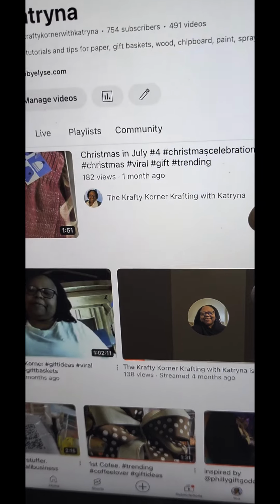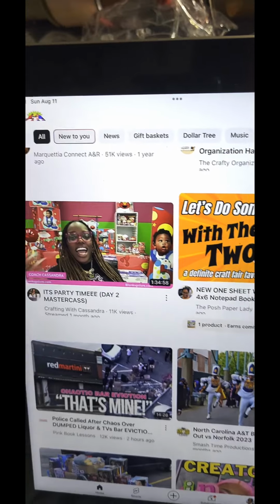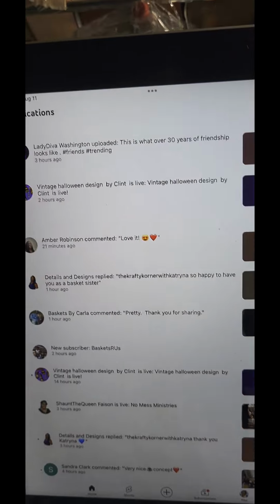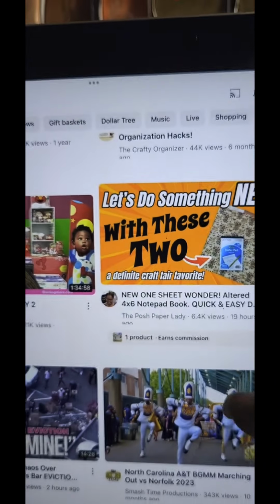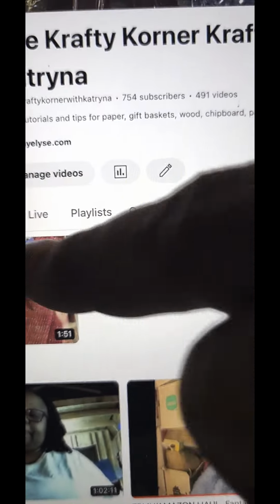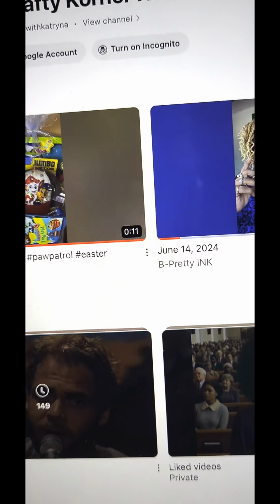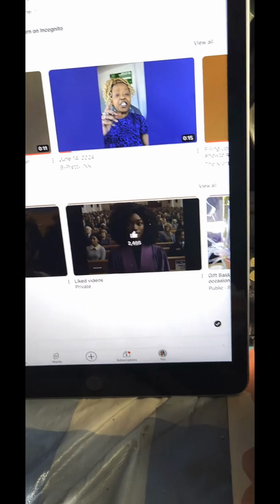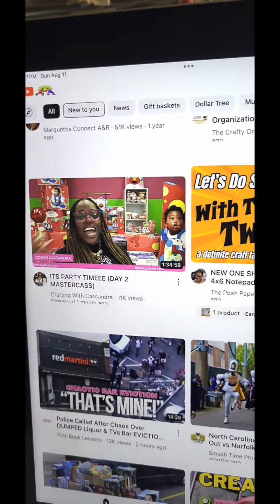Yt navigation for basket makers